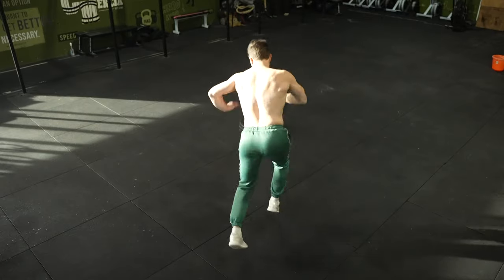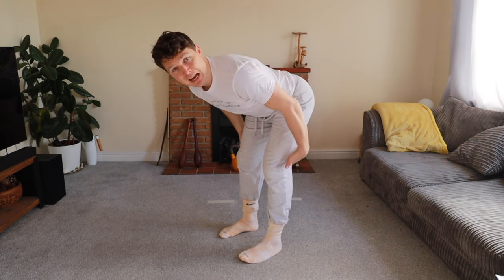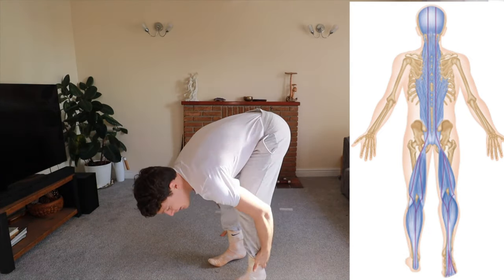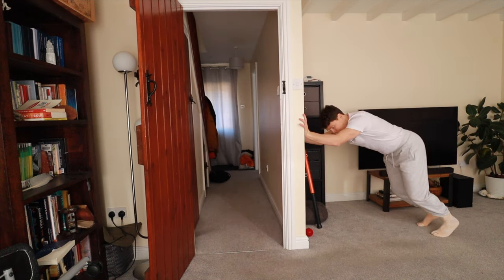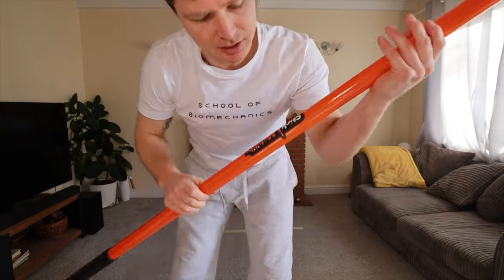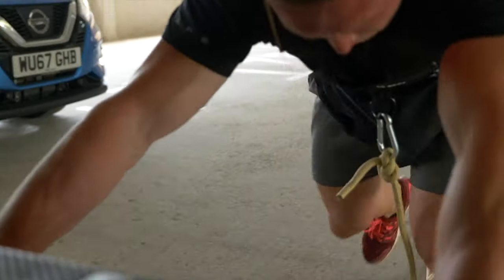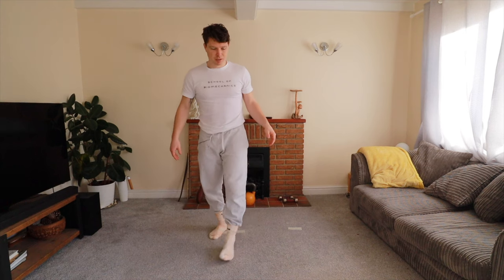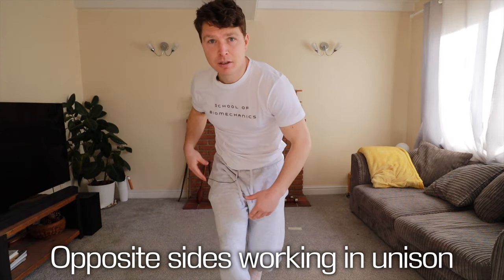Why I Love Landmines (& how to use them effectively) 💣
Sharing my passion for the Landmine.

Book Mentioned:
The Spina Engine - Serge Gracovetsky

Chapters
0:00 Coming Up
0:10 Phys Ed 2.0
0:44 1) FORWARDS INTENT
3:07 2) L&R SPRINGS
4:44 My Favourite Landmine Exercise
5:48 How it differs from other Exercises
8:20 Stair Demonstration
8:46 3) CORE POWER
10:07 Why it Looks Funky
10:44 The Science
11:30 Testimony
12:20 Other things I love about it